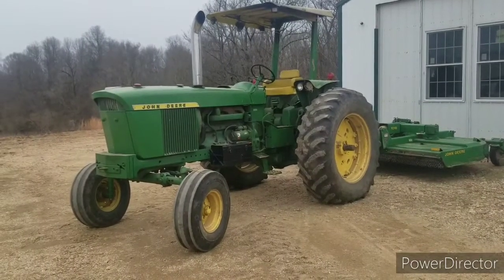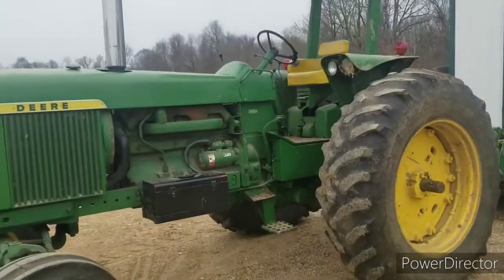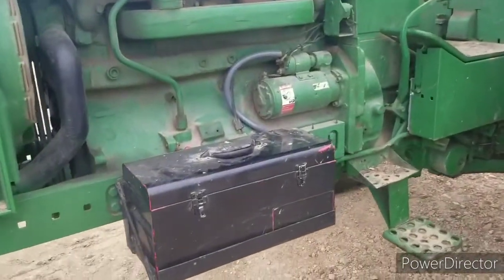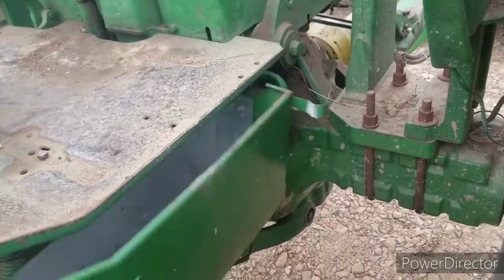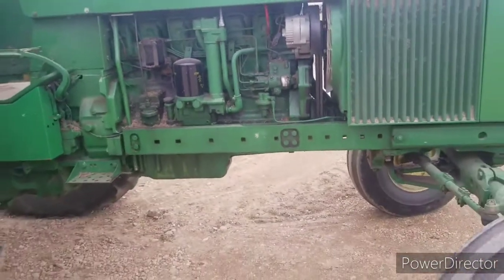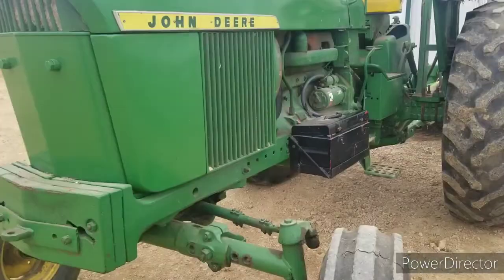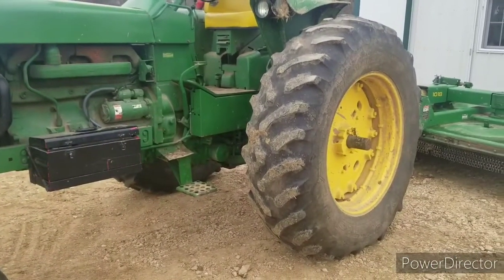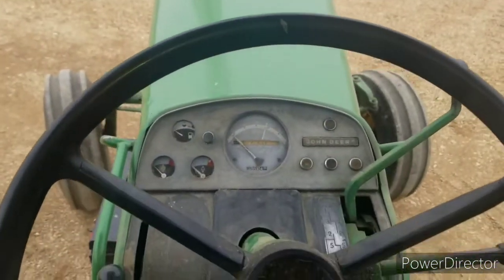1971 John Deere 4320 walk around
video showing my 71 john deere 4320